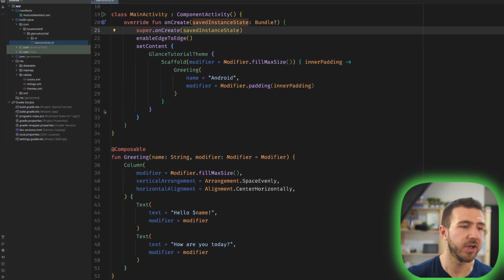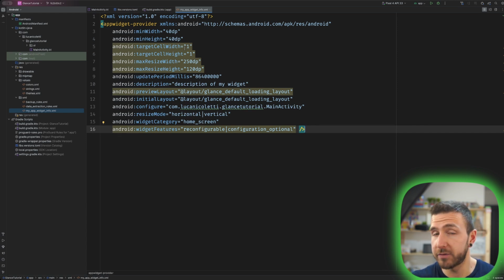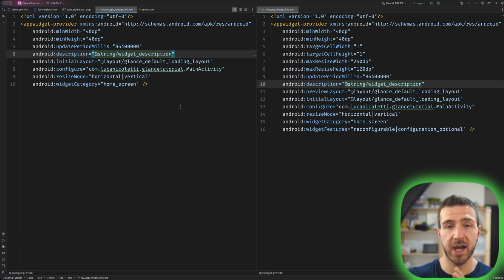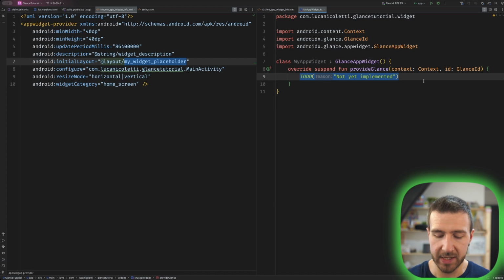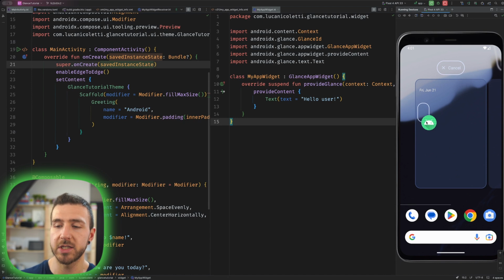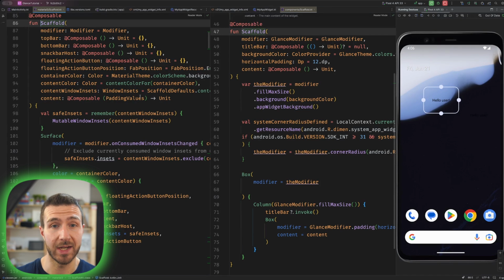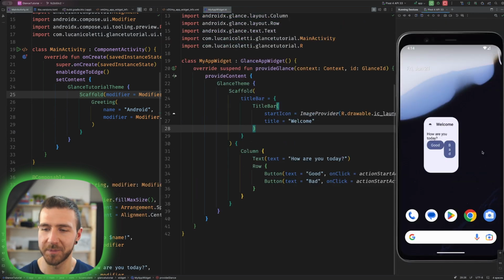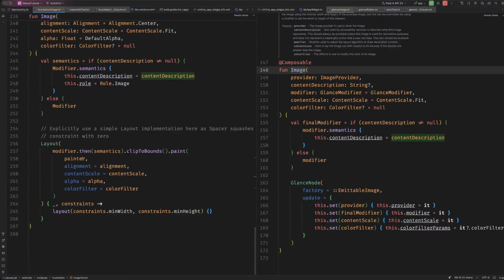A glance into your app 👀 Glance Widget Tutorial (Jetpack Compose)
Jetpack Compose expands its capabilities with Glance, the latest library that allows us to use Jetpack Compose to create beautiful home widgets for our users.
This is the first video of a 2 part series, here is the second part of the series

Time stamps:
00:00 Intro
00:30 Declare the dependencies
02:20 Widget info `xml` file
08:05 Widget class definition
09:10 Widget Receiver
09:41 Manifest declaration
10:20 Add the widget on your home screen
11:23 Configure icon on the Widget & how to remove it
12:25 GlanceTheme & MaterialTheme comparison
13:29 Scaffold
14:45 TitleBar
16:50 Columns and Rows
17:27 Text component
18:03 Button
18:25 Image
19:20 Outtro